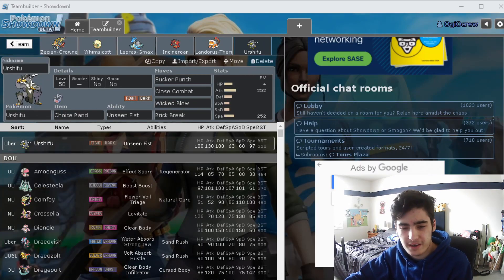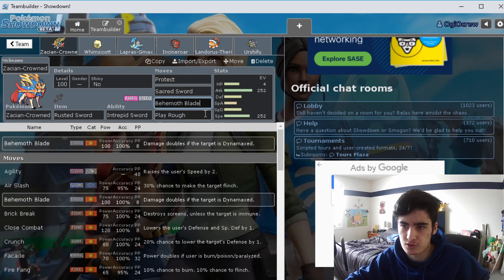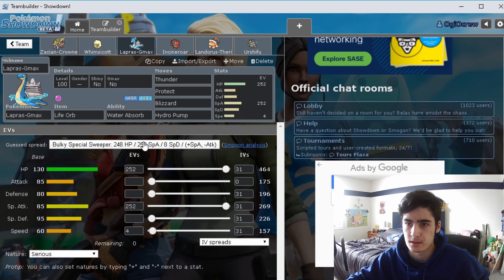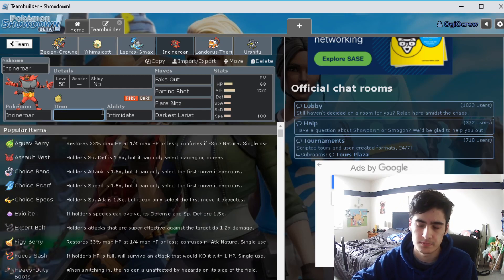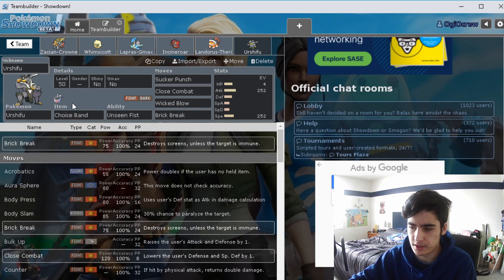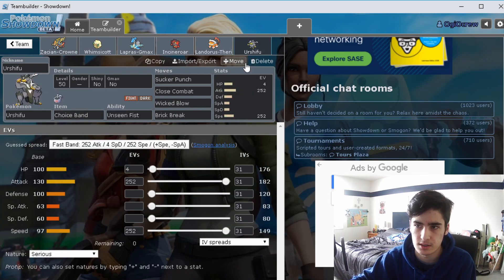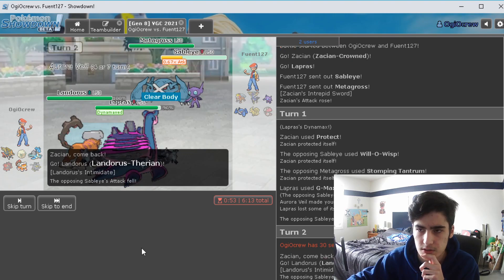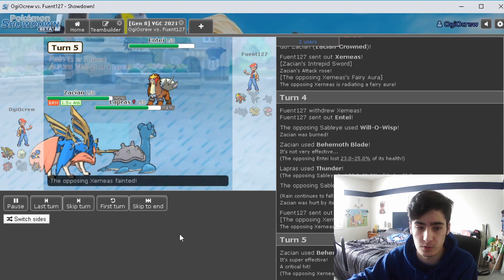My Series 8 Zacian Team! VGC Showdown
In this video I showcase my series 8 team featuring Zacian! as for now I feel that this is a strong team that also utilizes life orb Lapras, as well as Landorus. Rental team code will be available on Wednesday!